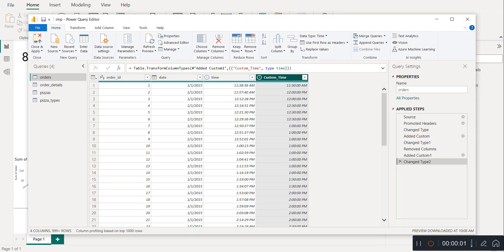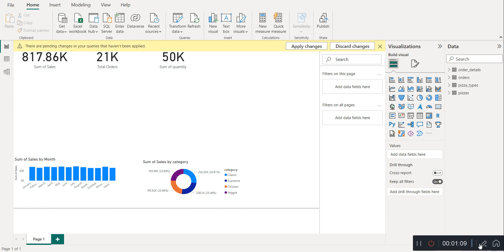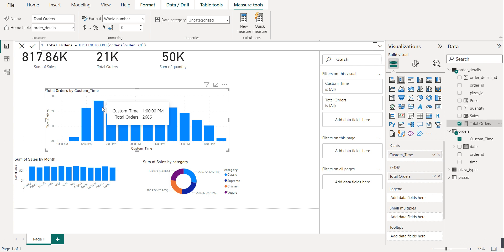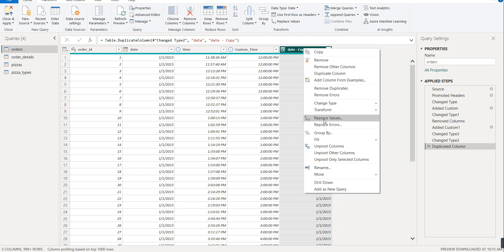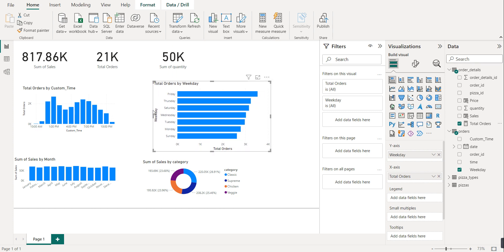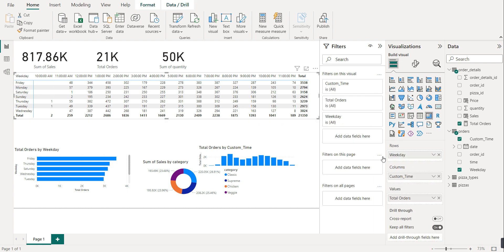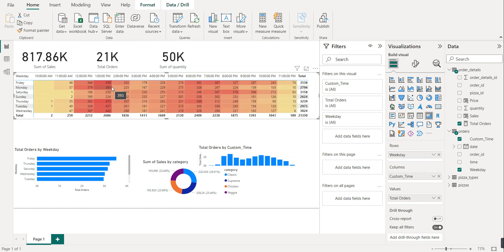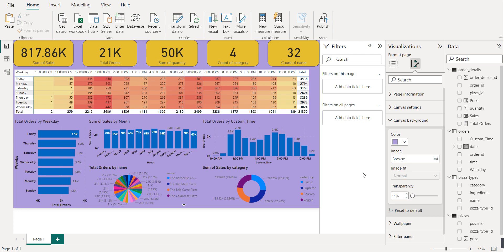Unleashing the Power of Sales Data: A Comprehensive Sales Power BI Dashboard Tutorial || PART 2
A sales dashboard is a graphical representation of sales data that provides an overview of key sales metrics and performance indicators. The purpose of a sales dashboard is to provide sales teams, managers, and executives with real-time insights into sales performance, allowing them to make data-driven decisions that improve revenue and profitability.

Typically, a sales dashboard displays data such as total revenue, sales growth, average order value, number of orders, customer acquisition cost, customer lifetime value, and sales by product or region. The dashboard may also include charts and graphs that show trends and patterns in sales data over time.

The sales dashboard can be customized to suit the needs of different stakeholders within the organization. For example, a sales representative may want to see data on their individual performance, while a sales manager may want to see data on team performance or sales by region.

Overall, a sales dashboard provides a powerful tool for monitoring and analyzing sales performance, enabling businesses to identify areas for improvement and make data-driven decisions to drive growth and profitability.

Some More Popular Video Link :-